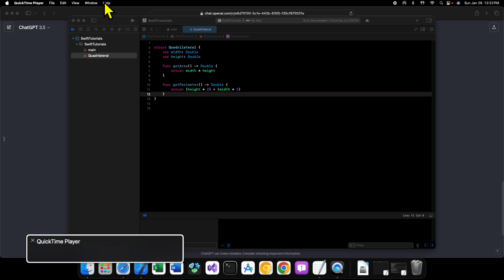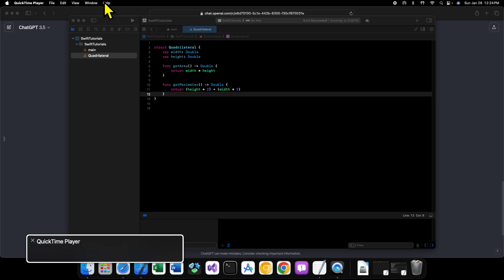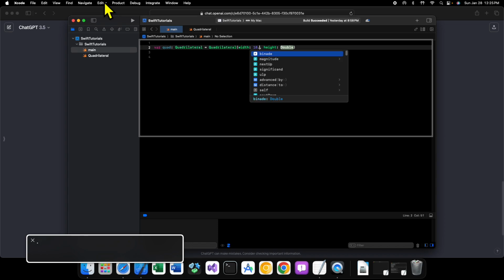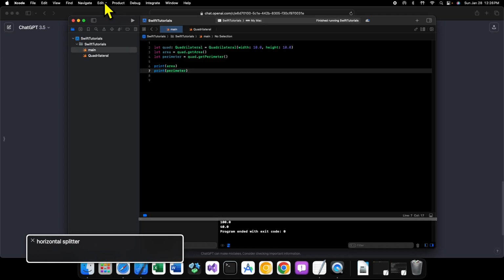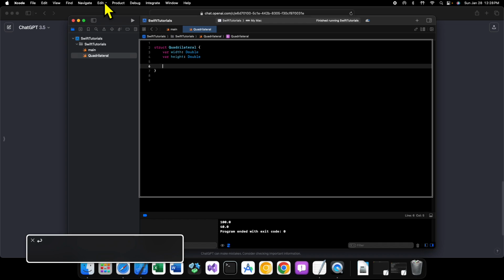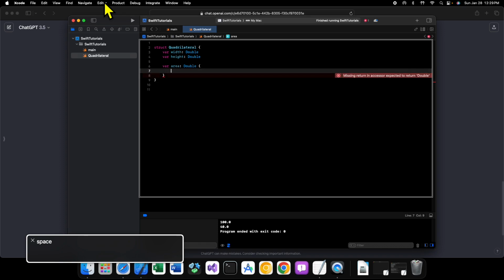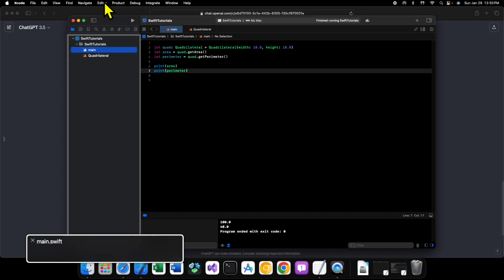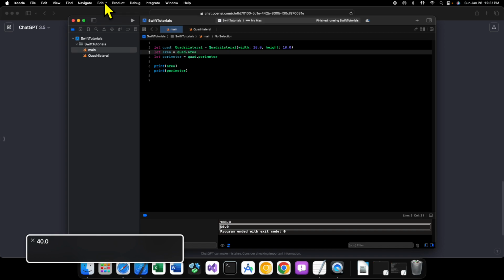Swift - 42 - Computed Properties